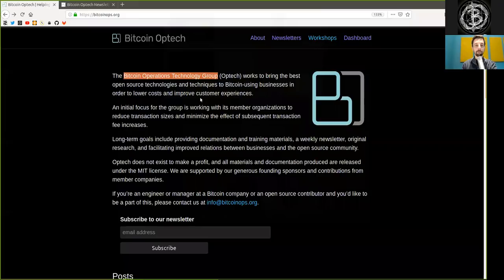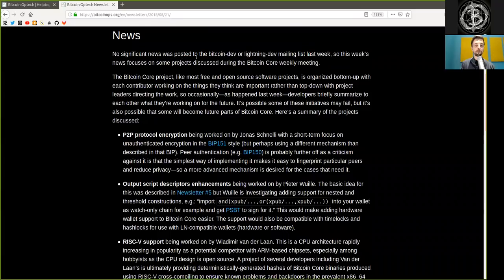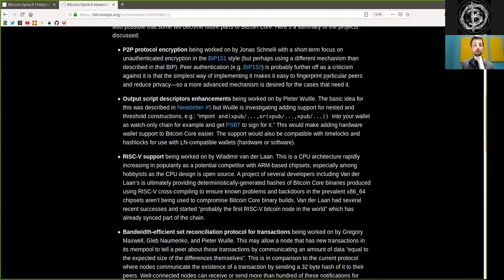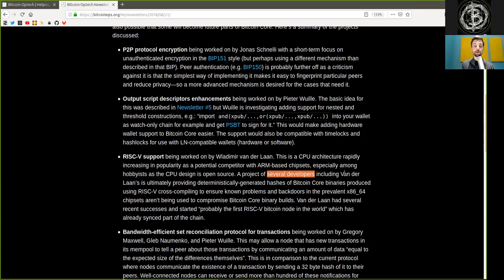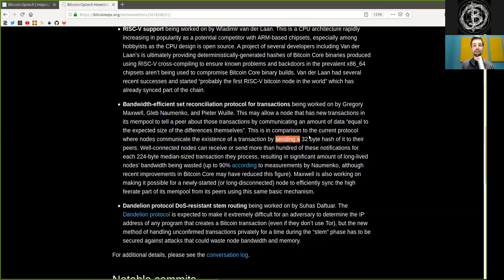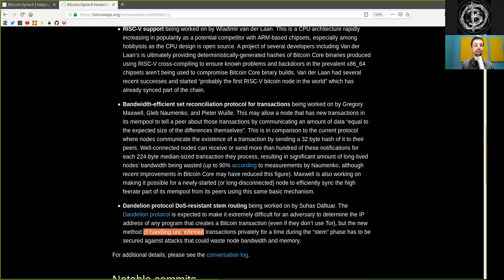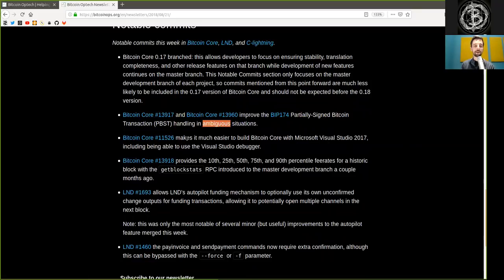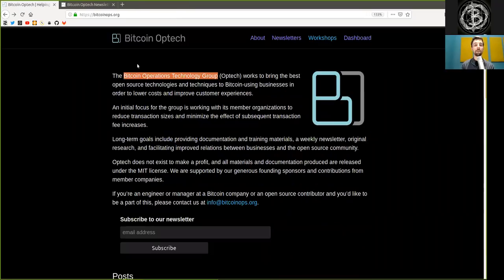Testing, Output Descriptors & Dandelion ~ Bitcoin Op Tech #9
This week’s newsletter includes a request to help test the next version of Bitcoin Core, short descriptions of projects Bitcoin Core contributors are working on, and a list of notable merges during the past week.